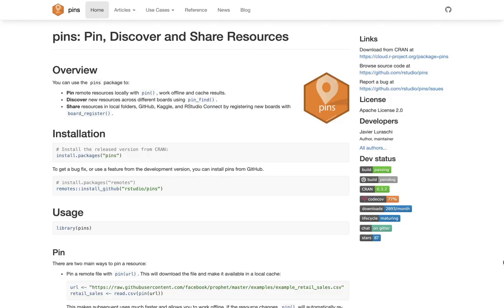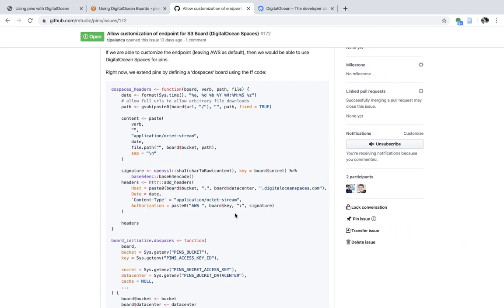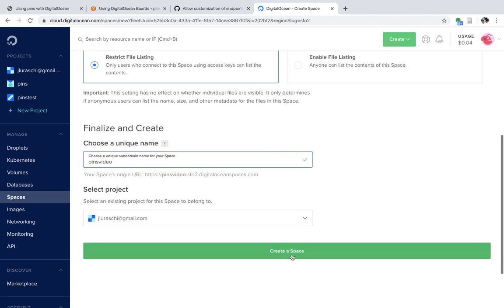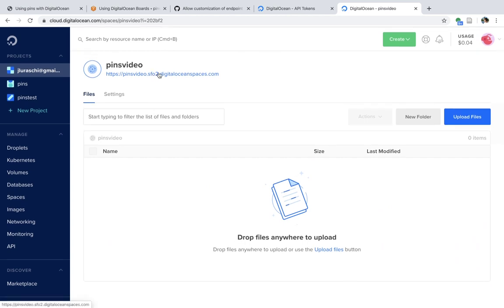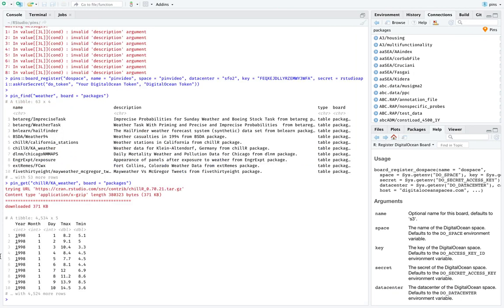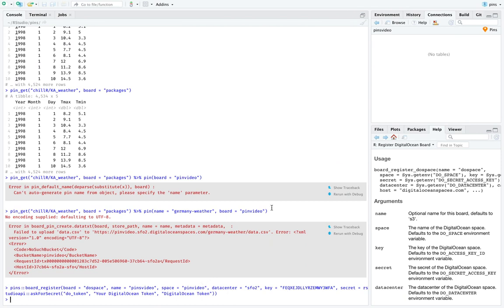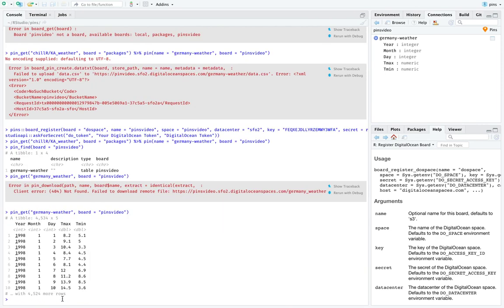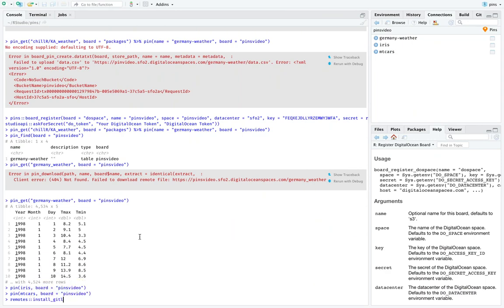Using pins with DigitalOcean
Learn how to use the pins rstats package with DigitalOcean to share datasets using DigitalOcean Spaces with ease.